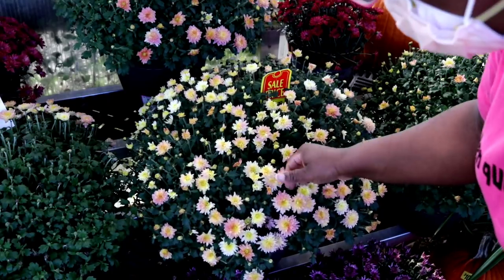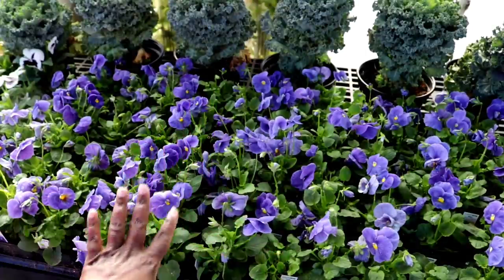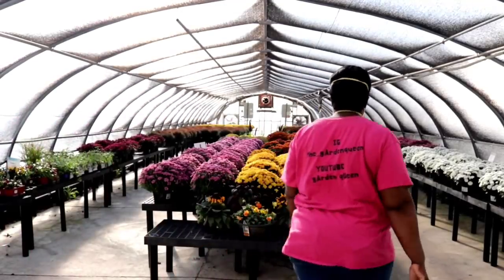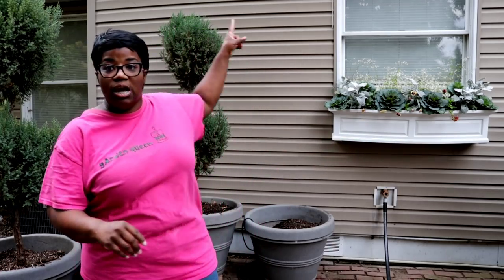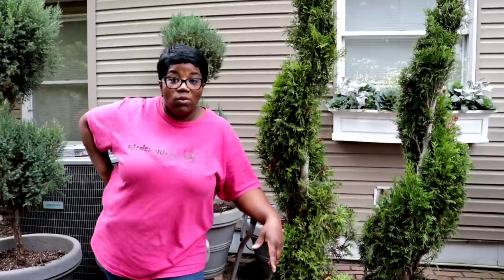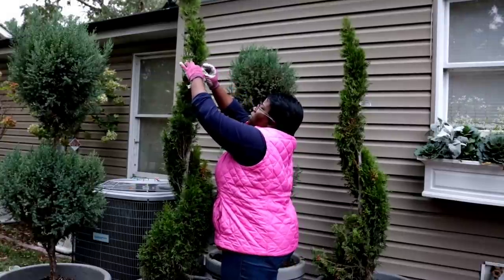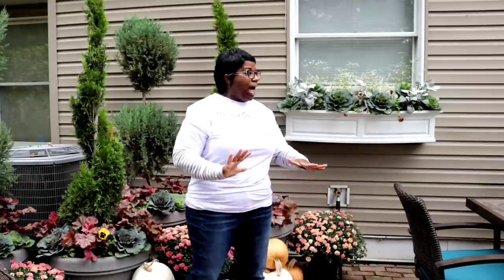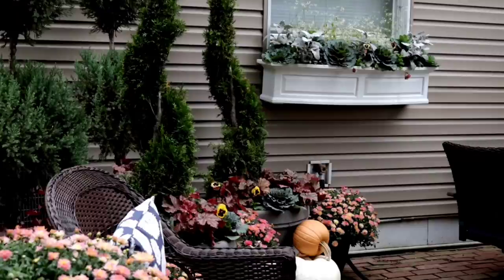HOW TO KEEP MUMS BLOOMING ALL SEASON LONG / FALL PLANT SHOPPING 2021 /SHERWOOD'S FOREST PLANT HAUL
HOW TO KEEP MUMS BLOOMING ALL SEASON LONG / FALL PLANT SHOPPING 2021 /SHERWOOD'S FOREST PLANT

In todays Garden Vlog we are going Plant Shopping at Sherwoods Firest Nursery for the fall. We are